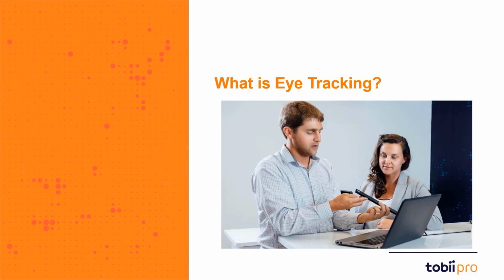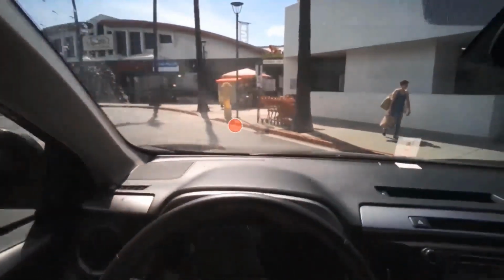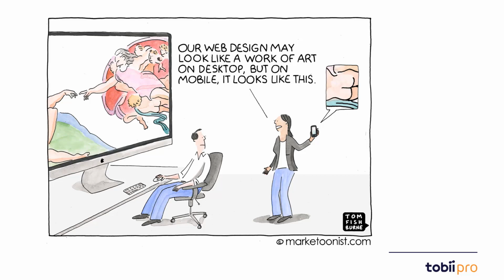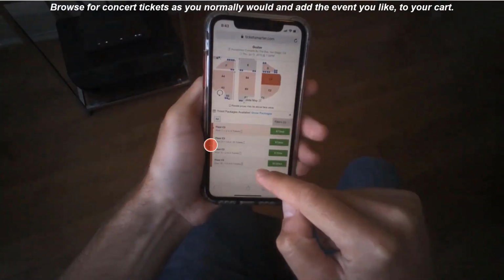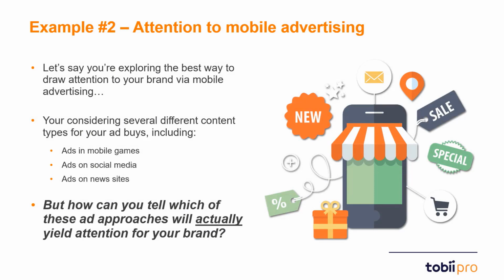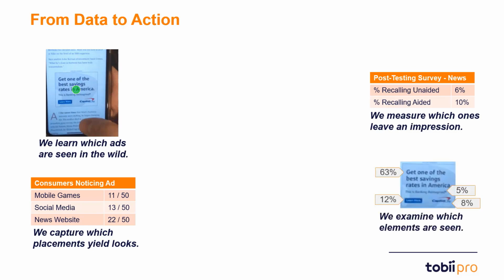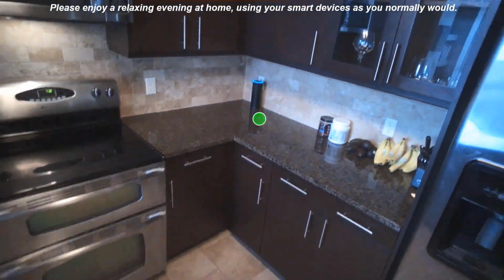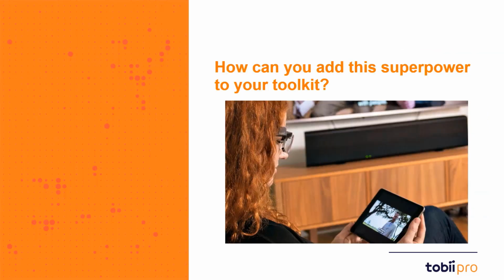Unlock Your New Superpower - Add Eye Tracking to Your Mobile Device Research Webinar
A positive mobile experience is paramount for end users to navigate your website or app. But how do you ensure that your customers are seeing what you want them to?

In this webinar, one of our Tobii Pro experts, Keith Bartels, will showcase the insights you can gain by adding eye tracking technology to your mobile UX toolkit. You will explore practical case studies that answer common mobile design questions, such as:

How can I understand if my app is user friendly?
How do I measure and compare our old mobile site with a new version?
How can I tell if our mobile advertisements are really being seen?
How do I understand how users naturally interact with our device/app in their home?
After this webinar you'll be inspired to take your research and understanding of the user experience to the next level.

Empower yourself with eye tracking superpowers to drive your SUCCESS.